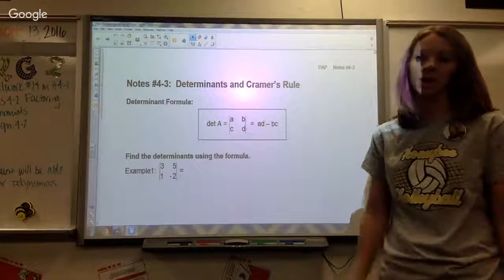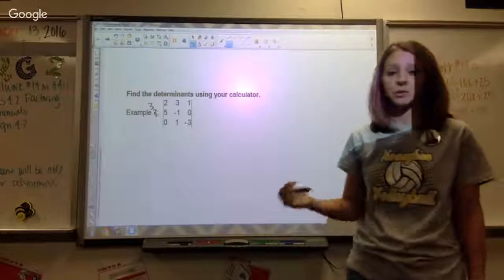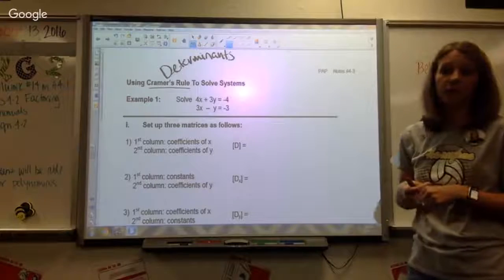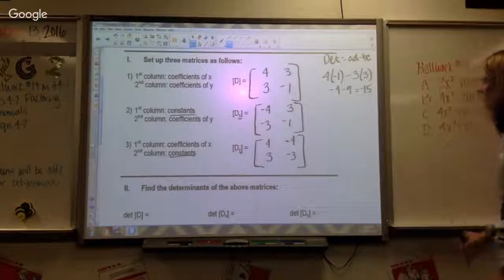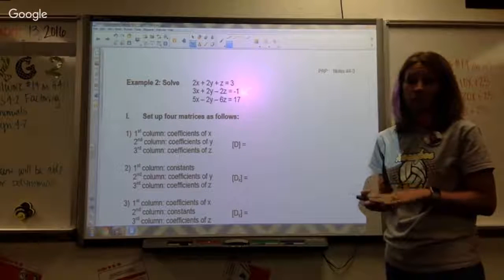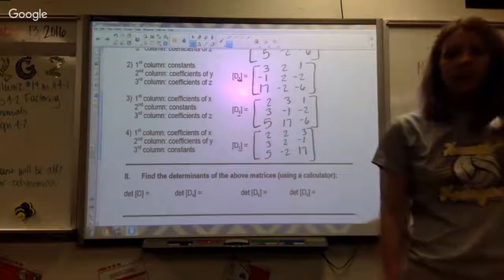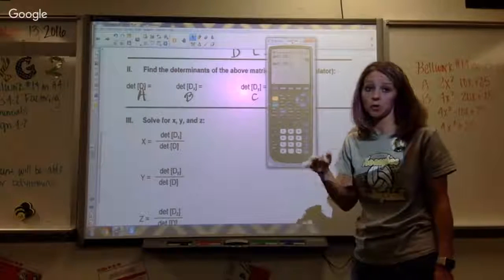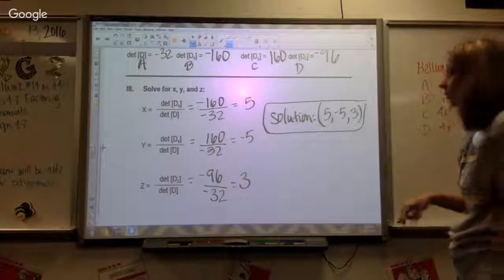Notes 4-3 PAP Algebra 2 Fall